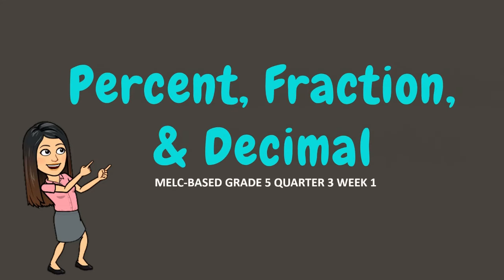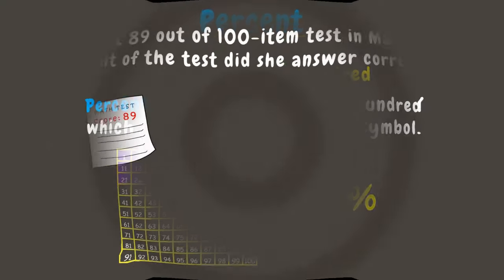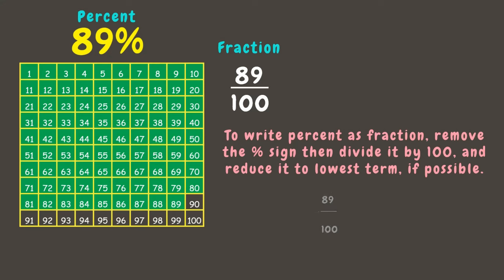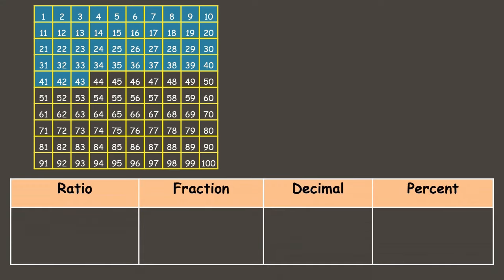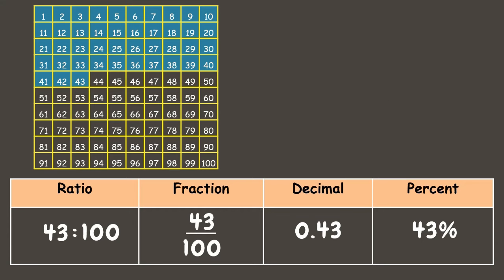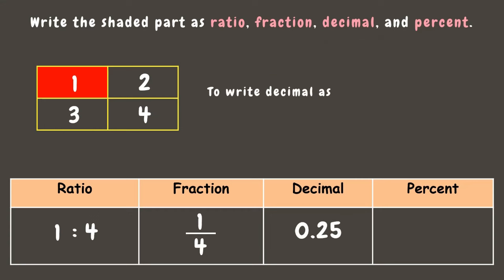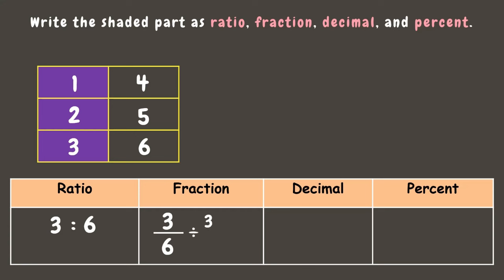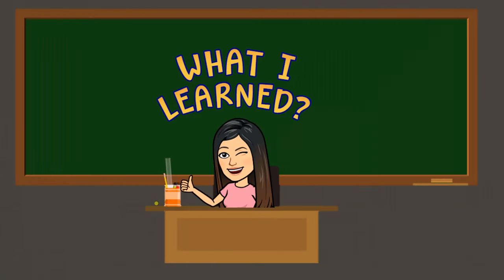VISUALIZING PERCENT AS FRACTION, RATIO & DECIMAL | GRADE 5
Objective: This video aims to help you understand and visualize percent as fraction, ratio, and decimal numbers.